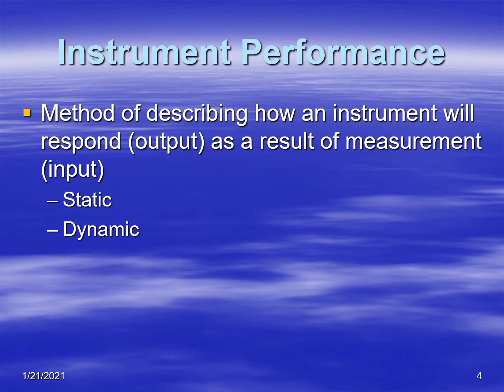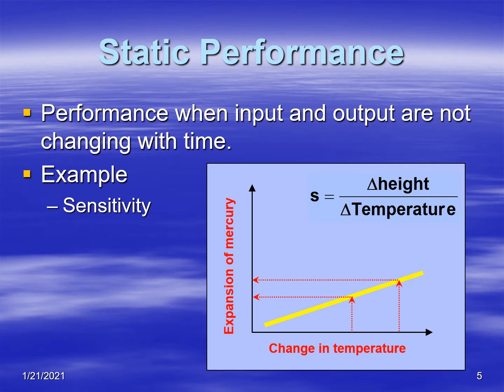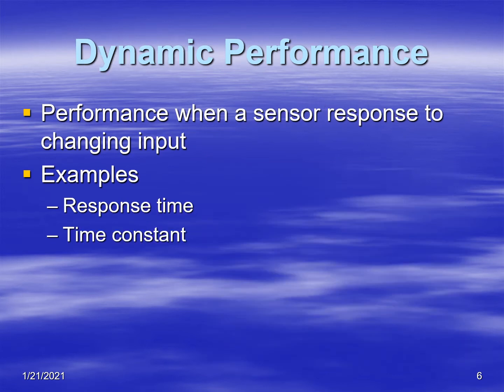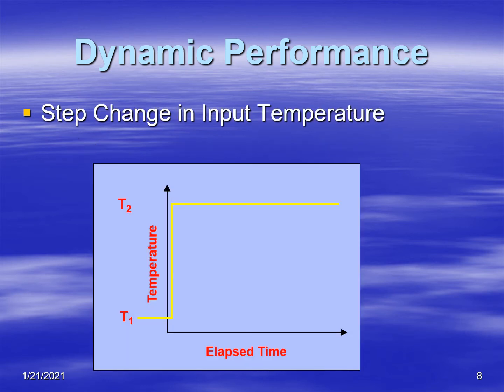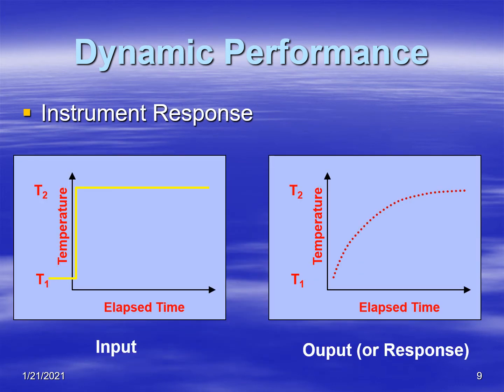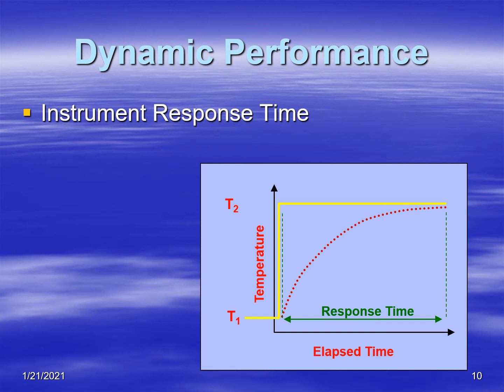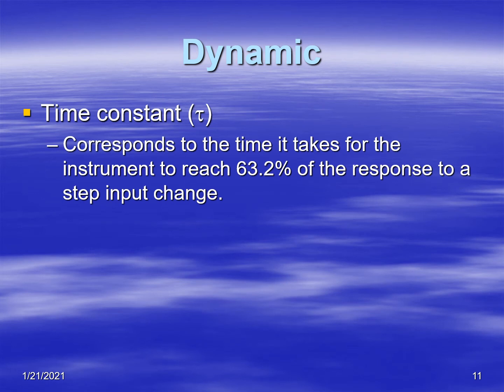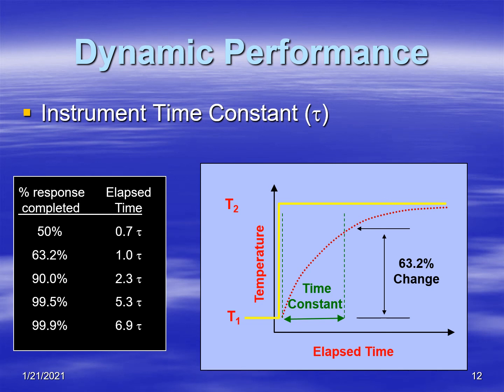ATSC 240 Instrument Performance